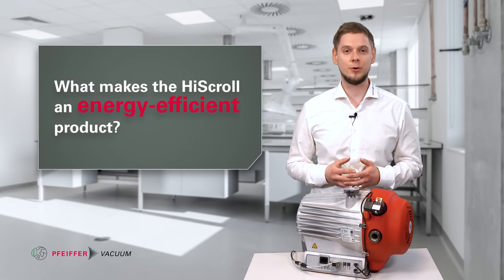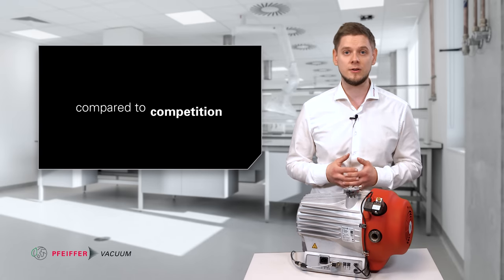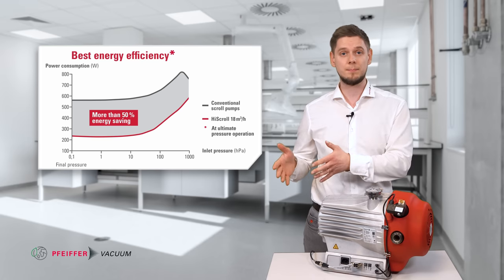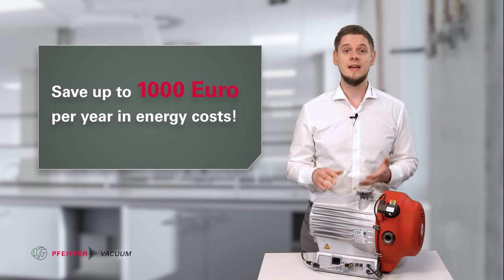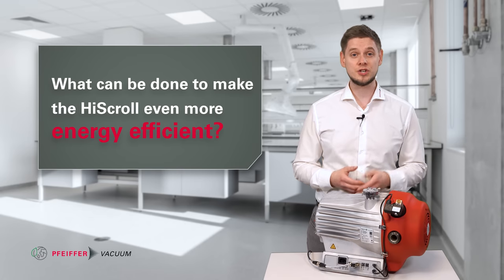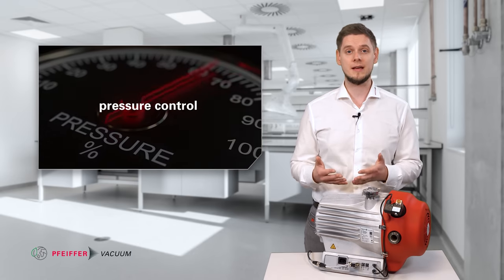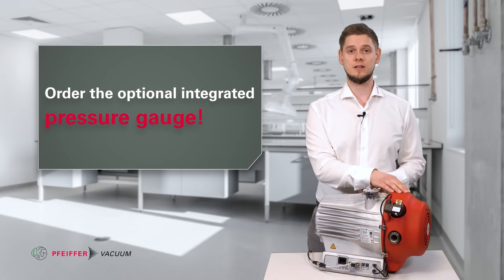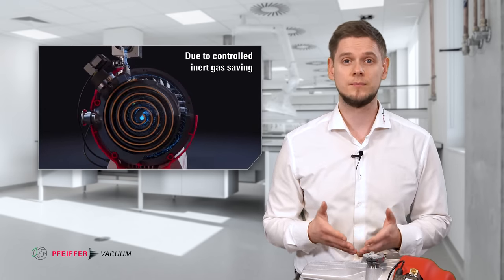Energy Efficiency of our new 2023 HiScroll® oil-free vacuum pumps | by Pfeiffer Vacuum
Our product manager Fabian Böcher explains how our new energy efficient HiScroll® can help you save energy in your process and reducing emissions.

Not only that you achieve the best final pressure in its class, but also with the new intelligent accessories you can save even more energy and money.